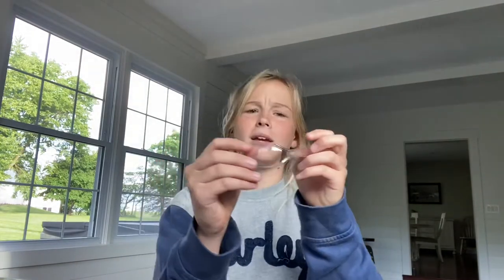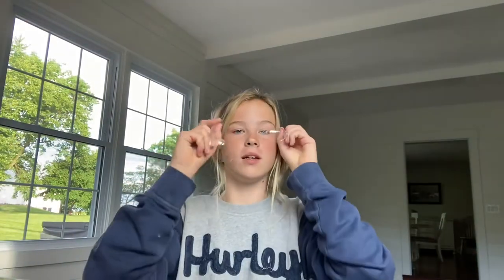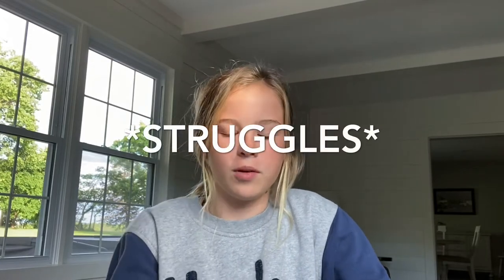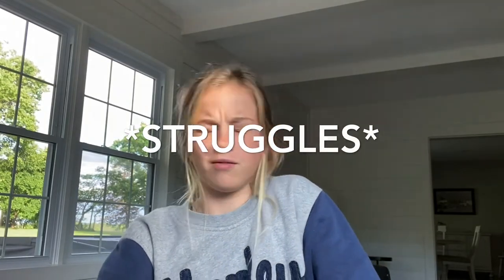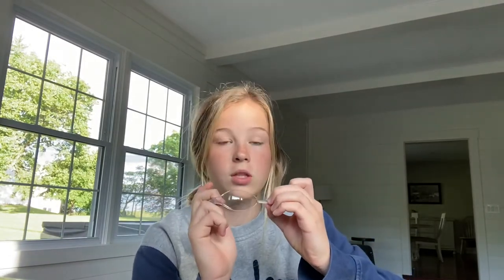MAKING SPOON AND FORK GLASSES TUTORIAL!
I made spoon and fork glasses!